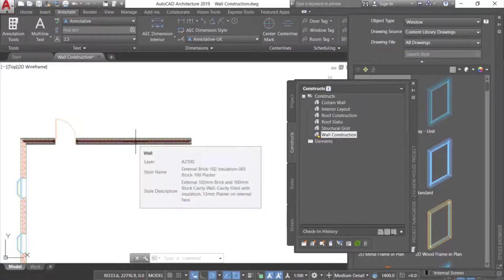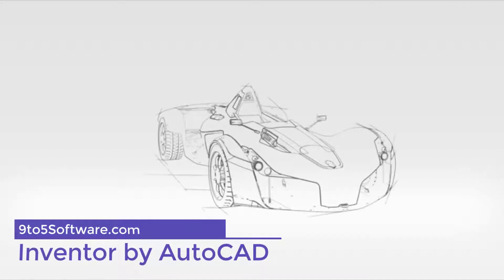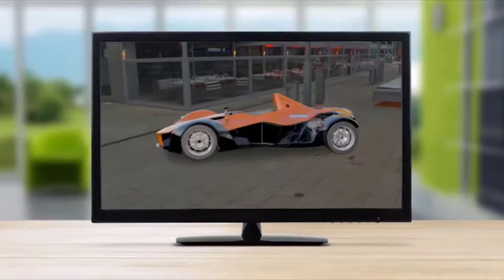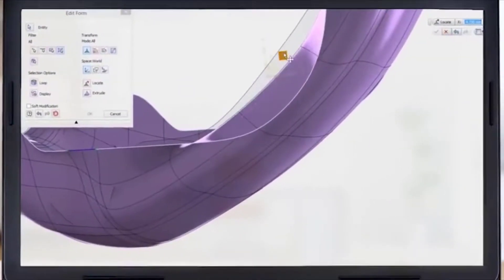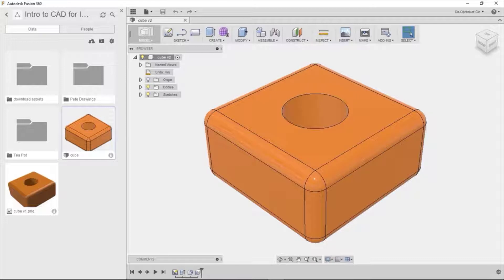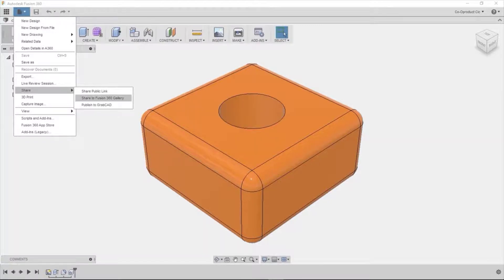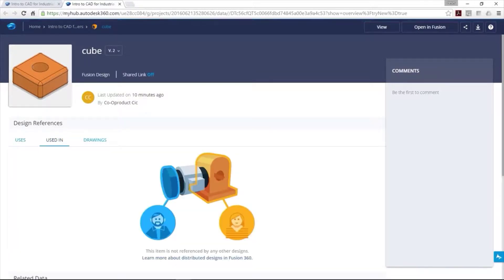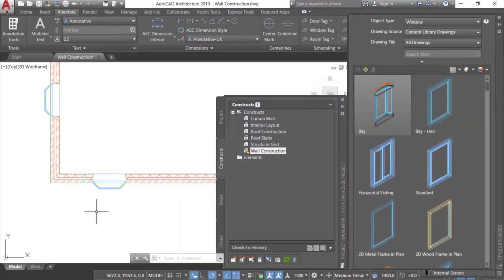Best CAD Software for Beginners in 2023 - Opensource & Freemium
3D printing may seem difficult if you are a complete beginner with no experience, especially when it comes to using 3D software. This can cause people to give up before creating their finished STL files.

Hello everyone, this is James from 9to5Software.com. Here we'll look at some of the best CAD software for beginners currently available on the market, and also include further options to consider, as you can opt for specific expense tracker apps or even customer accounts.